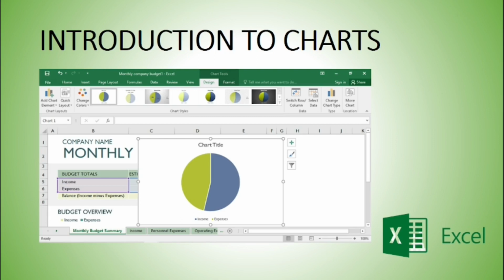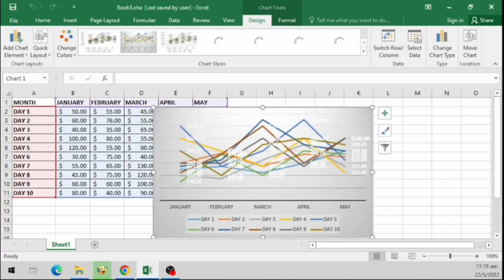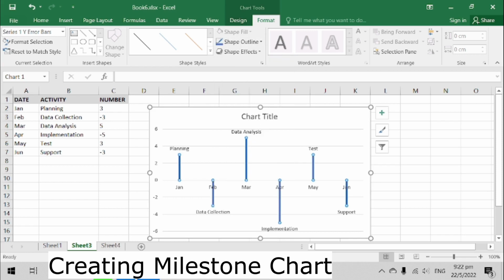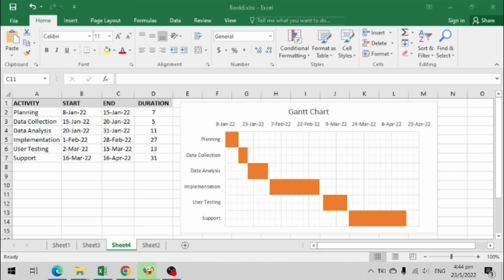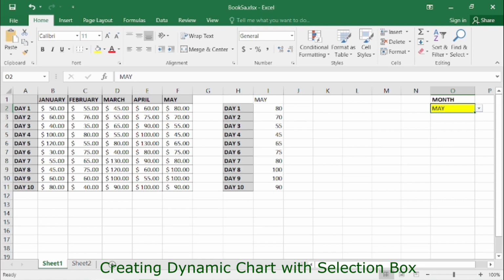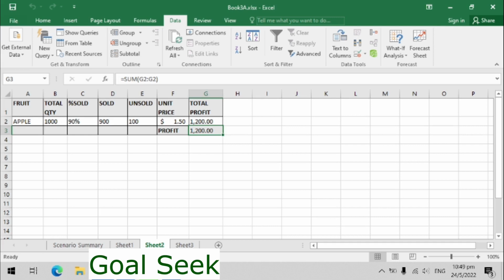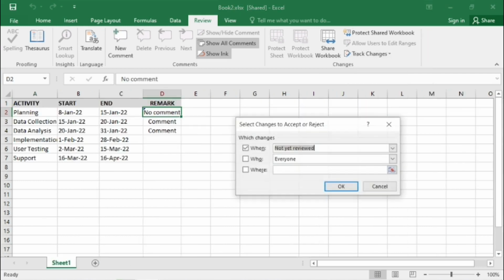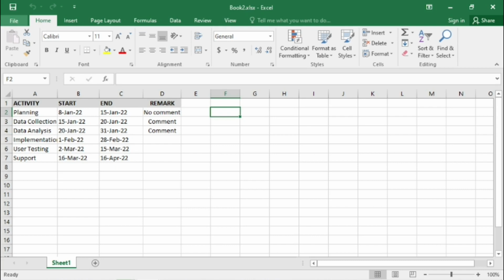Excel Lesson 5 - Advanced Level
This is lesson 5 of Microsoft Excel.
Ideally, this course covers topics for experienced Excel user, but anyone is welcome to learn. This course covers the following topics in Excel.
Excel advanced charts, dynamics charts, What If Analysis